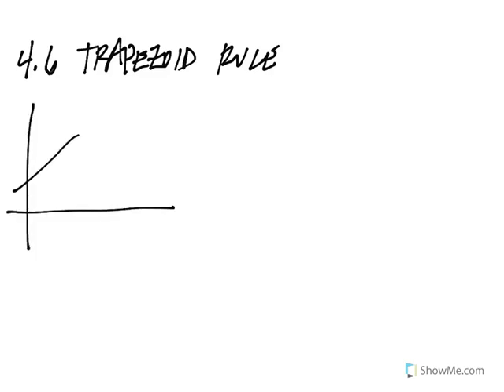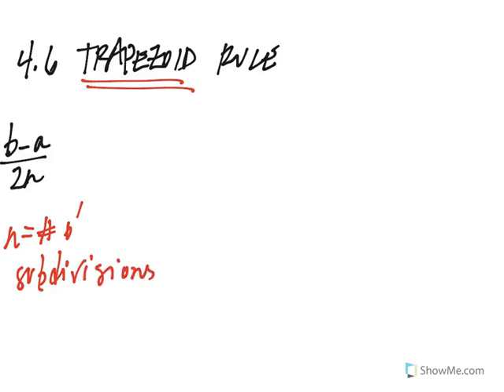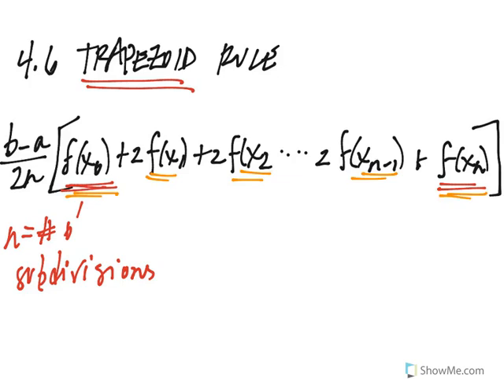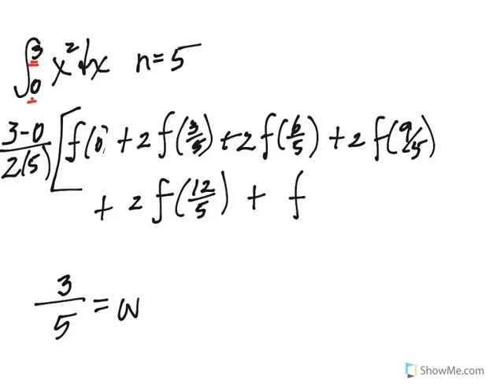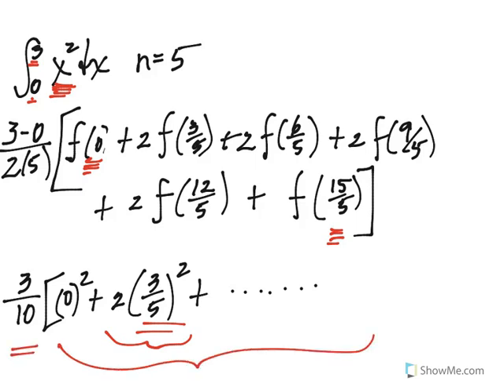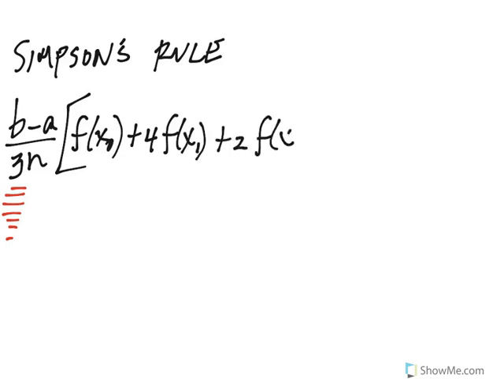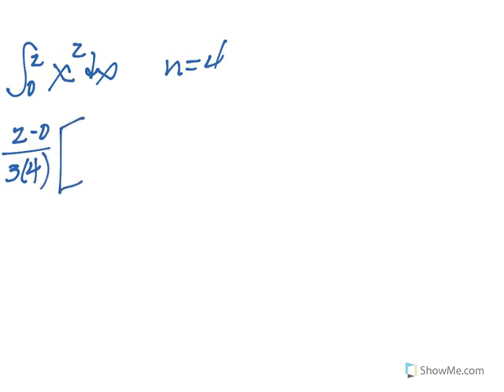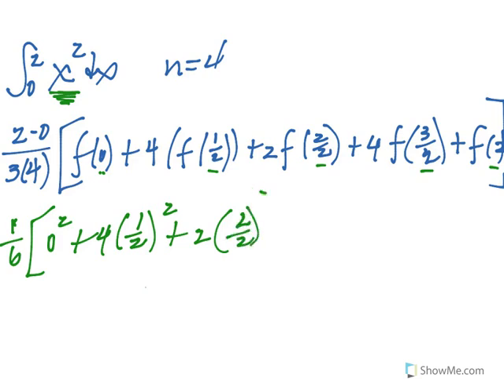4.6 The Trapezoid Rule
Conceptual lesson and practice problems about the Trapezoid Rule, with some funny exercises in the middle. Also includes Simpson's Rule.